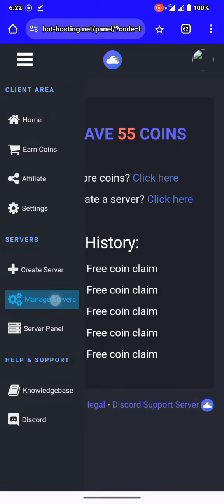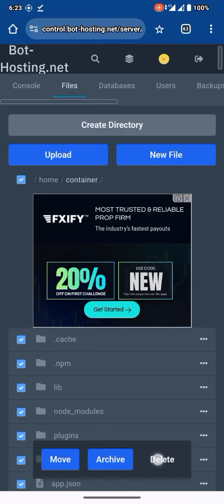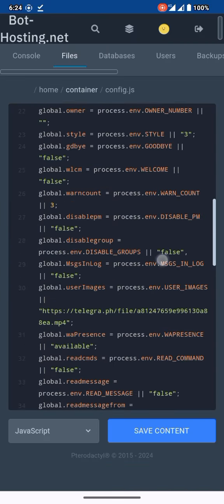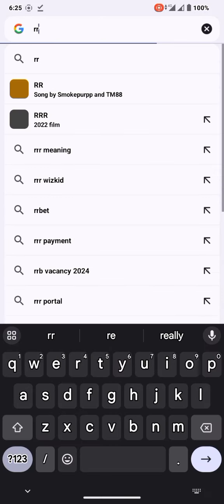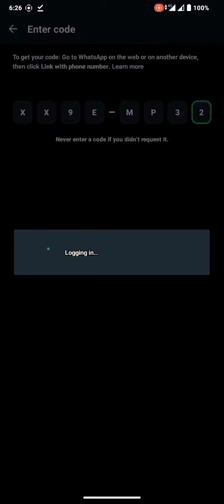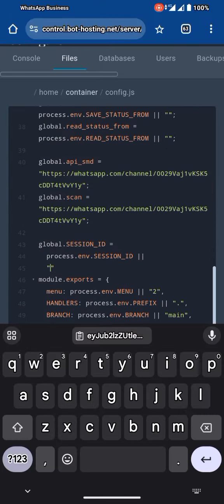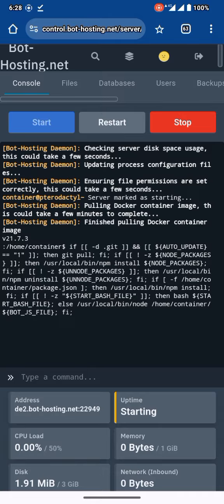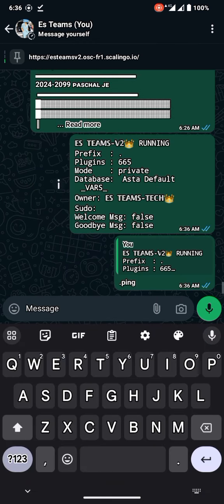HOW TO FIX DEPLOYMENT ERROR ON PANEL|| PART 1 ||2024 METHOD||100%✓✓ WORKING|| ES TEAMS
HOW TO FIX THE ERROR ( ANOTHER POWER IS BEING USED FOR THIS SERVICE)

I have been getting complains on issues on panel and I decided to drop a fix on it

Watch the video carefully and read pinned comment for links

Thanks for choosing ES TEAMS V2